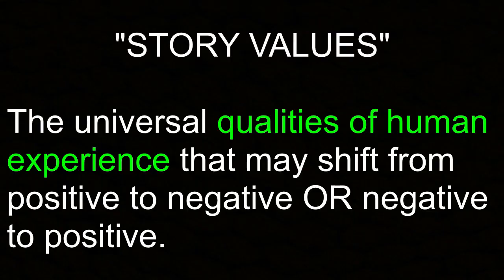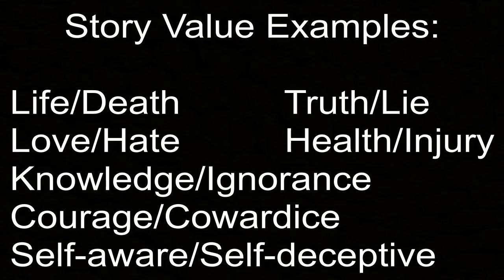The #1 Thing Every Scene Needs (Fiction Writing Advice)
Find out what separates a meaningful scene from one that should be cut.

Get Brandon's horror/thriller novel BAD PARTS: amzn.to/3esTFYC

Story: Substance, Structure, Style and the Principles of Screenwriting by Robert McKee